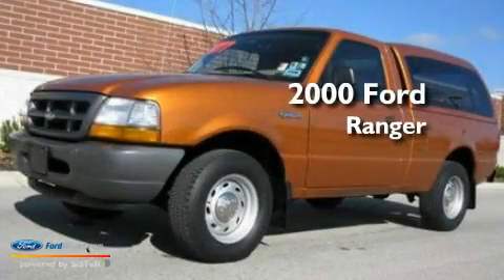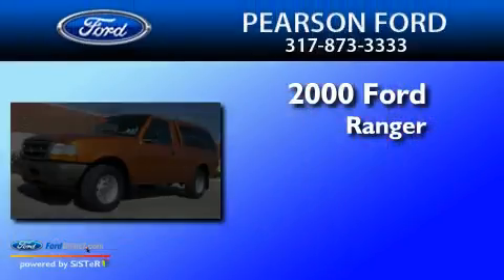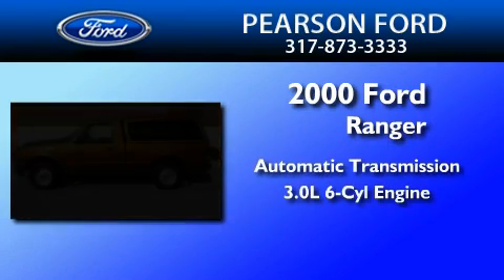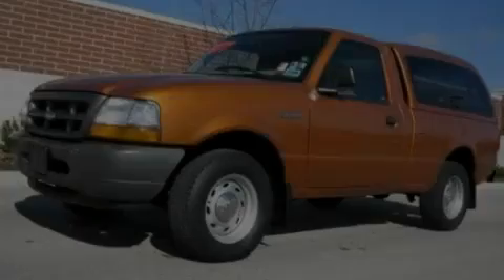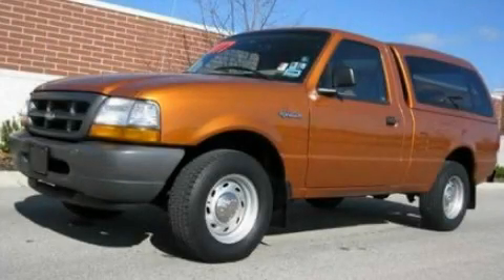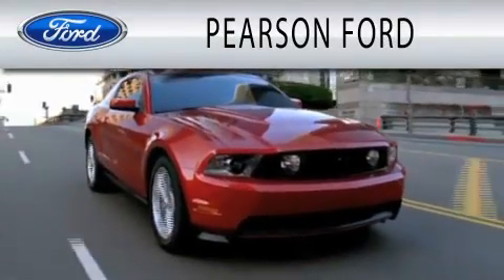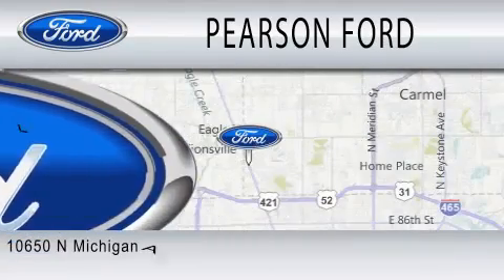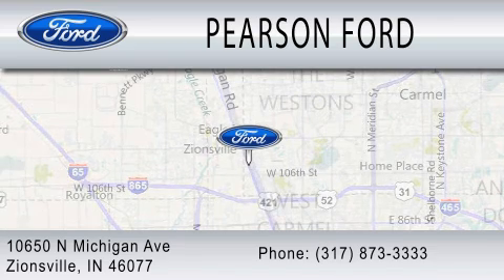Preowned 2000 FORD RANGER Zionsville IN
Year : 2000
 Make : FORD
 Model : RANGER
 Engine : 3.0L V6
 Trans . : AUTO
 Exterior : MANDARIN GOLD METALLIC
 Miles : 80,079
 Interior : MEDIUM PRAIRIE TAN
 Stock : 17081A